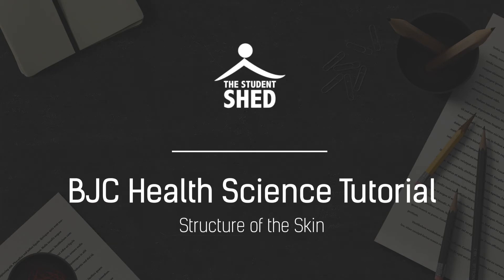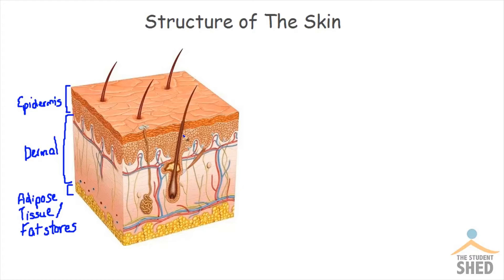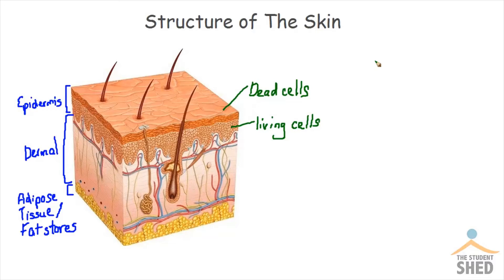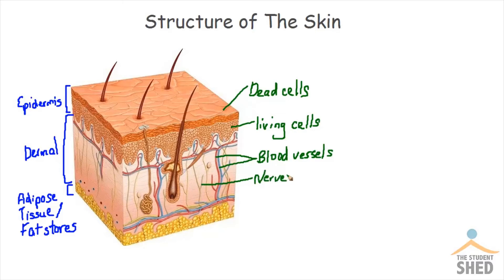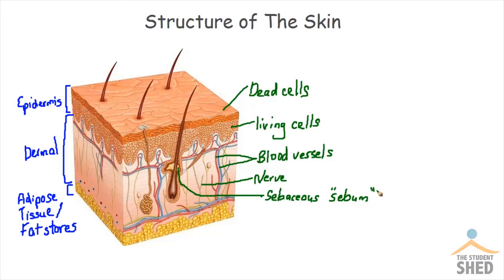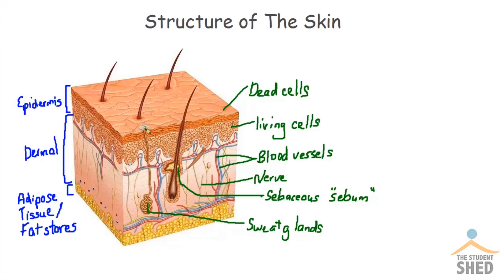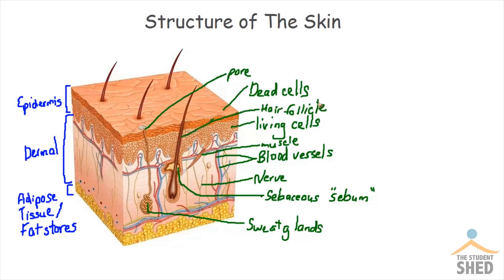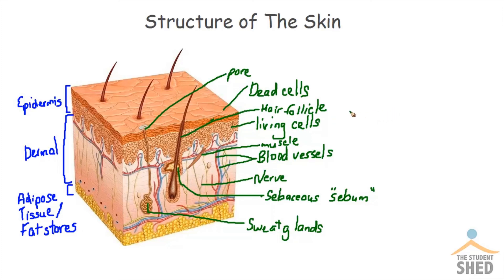Structure of the Skin - BJC Health Science & General Science Tutorial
In this short tutorial, we cover the structure of the skin. For more BJC Health Science support, join our online classes;